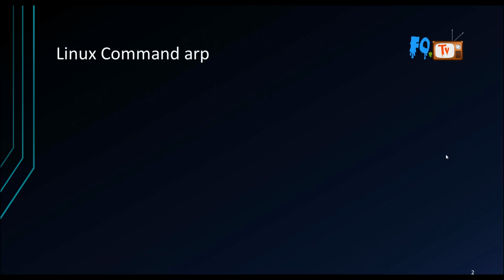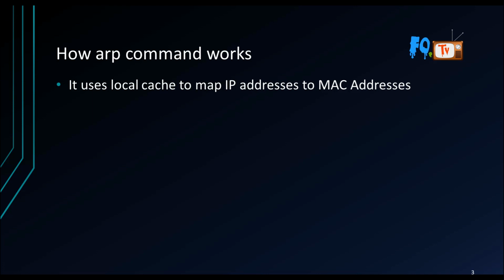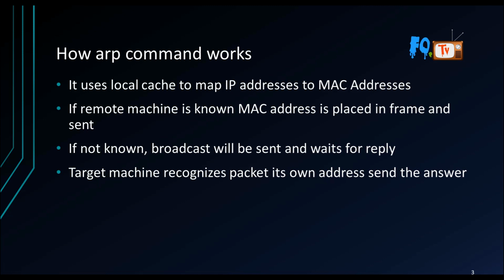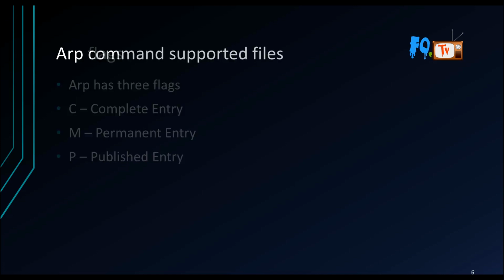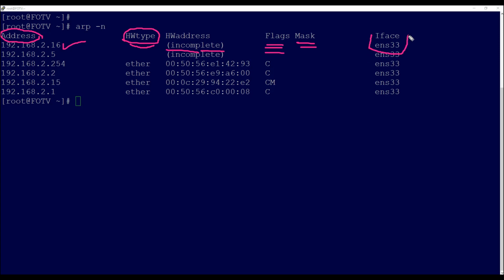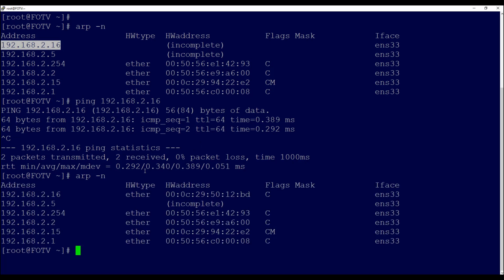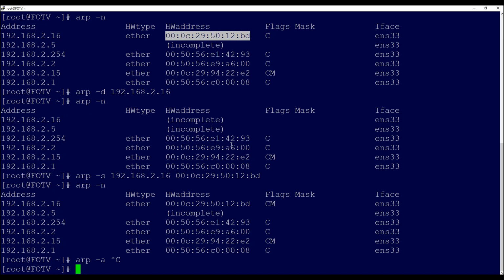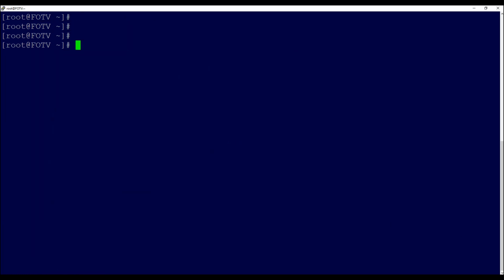arp command Linux - FOTV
Address Resolution Protocol. This protocol is used by network nodes to match IP addresses to MAC addresses.